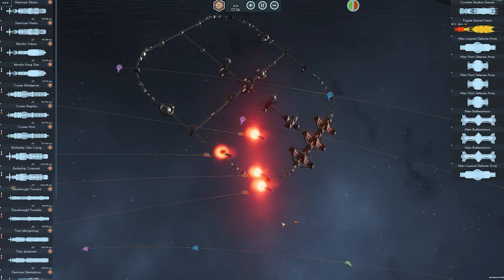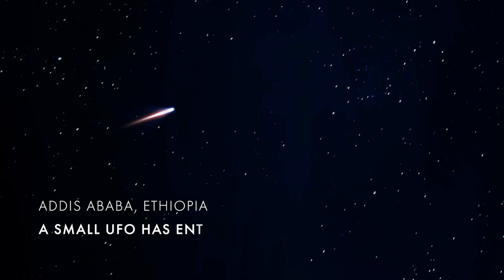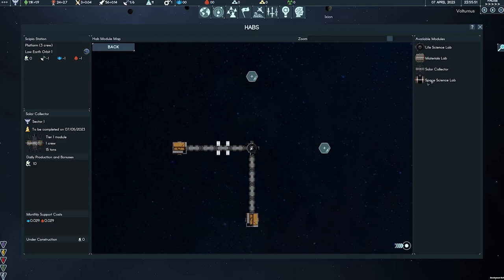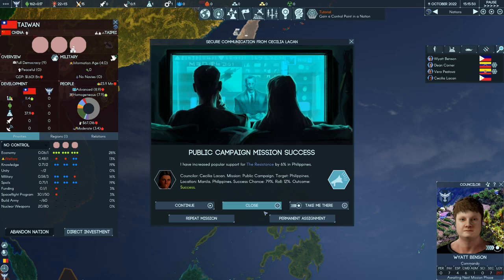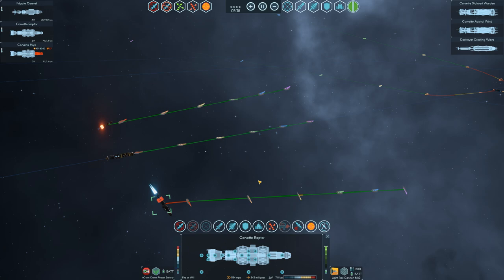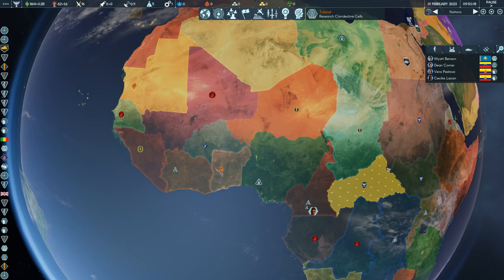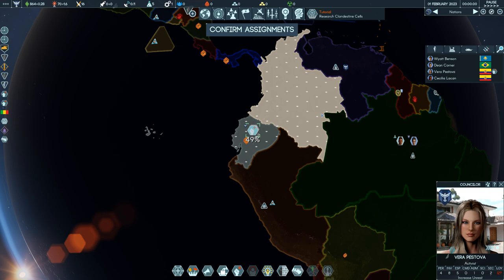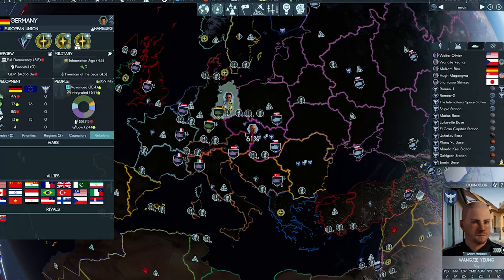Terra Invicta Great Sci-fi 4X Game but worst Demo | Indie strategy simulation Steam’s Next Fest 2022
Terra Invicta is a great upcoming sci-fi 4X simulation strategy game from an Indie developer but their Demo was the worst one I ever played. A well designed game with lots of great features should never have a Demo in which the players have to progress slowly and be limited to how far they can get. A horizontal slice of gameplay was the wrong choice here, especially in the limited time scale of a Steam Next Fest when players have so many other games they want to try out.

Chapters
0:00 Explanation
1:31 Scope too large for a Demo
2:34 Demo limitations
3:05 Features & Horizontal Gameplay Slice
3:52 Tutorial & UI issues
5:31 Map & Overview issues
6:18 Why is this important?
6:49 Great game, worst demo

From the creators of Long War, an alien invasion has fractured humanity into seven ideological factions each with a unique vision for the future. Lead your chosen faction to take control of Earth’s nations, expand across the Solar System, and battle enemy fleets in tactical combat.

300 asteroids, moons and planets in constant motion create an ever-changing strategic map. You begin on Earth as the head of a shadowy organization competing with other factions for control points representing a region's military, economic and political leadership. Geopolitics is your sandbox.

Factions work through a council of politicians, scientists and operatives whose abilities can be enhanced by obtaining influence over organizations like intelligence agencies or powerful corporations.

Terra Invicta has a global research system that creates opportunities for both competition and cooperation. Your conflict with the other factions will extend to space, where you will compete to mine asteroids and construct bases on planets and moons throughout the Solar System.

Stations built deep in space can refuel your ships, while those closer to home can serve as research or construction facilities.

Spaceship design in Terra Invicta draws from the best of scientific speculation and hard science fiction. You can design your own ships, selecting from an array of weapons, drives and radiators to place on a variety of hulls.